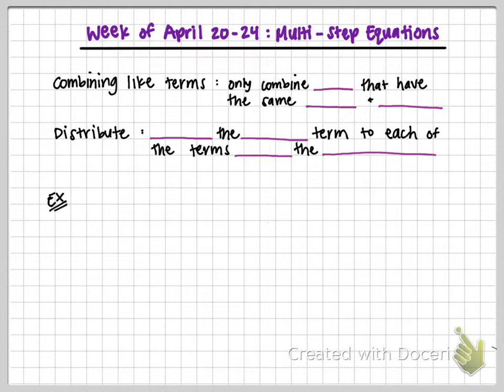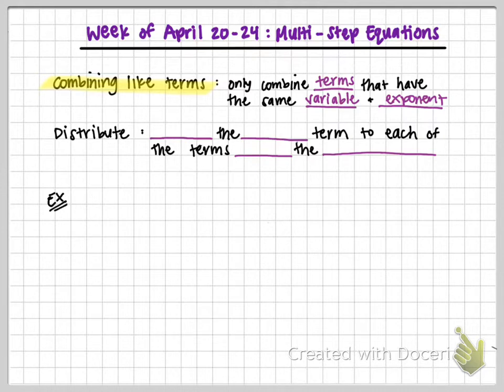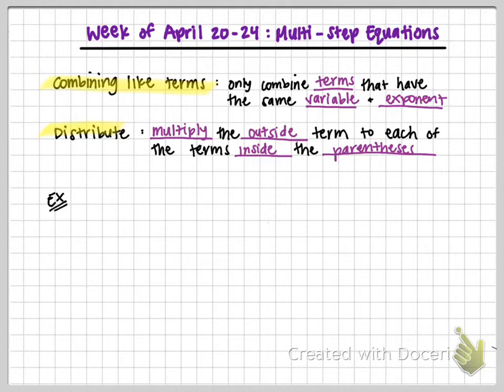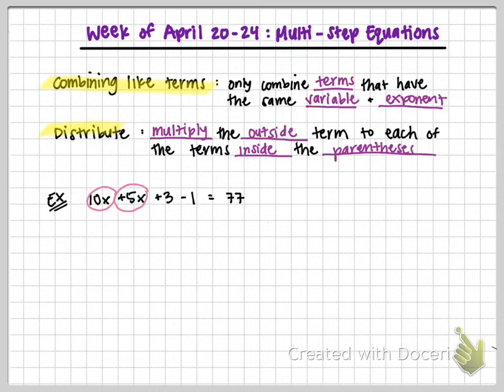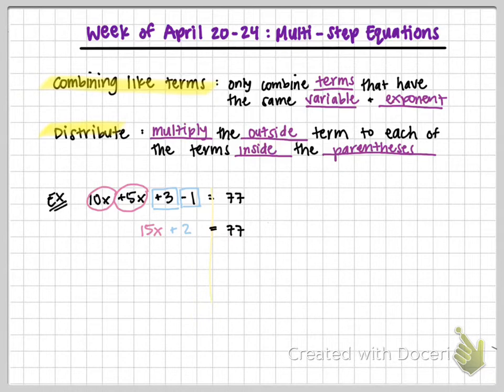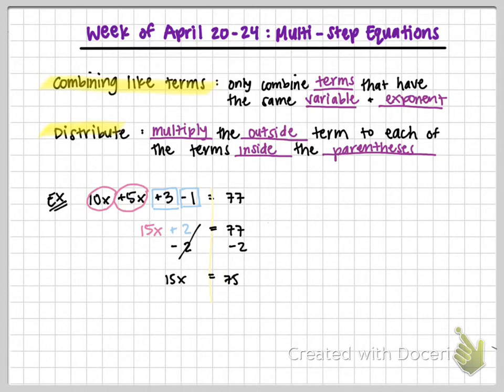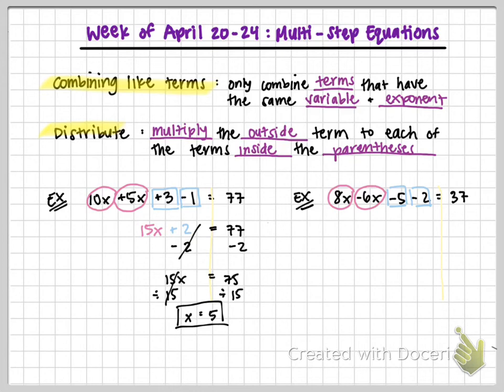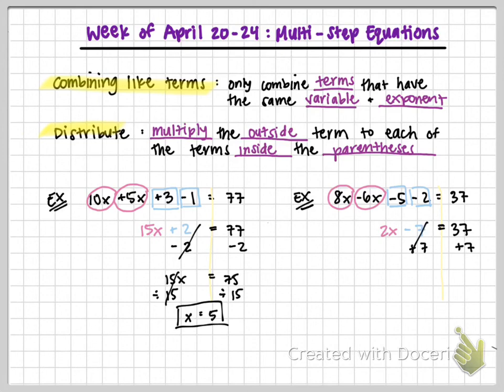Multi Step Equations Ex1